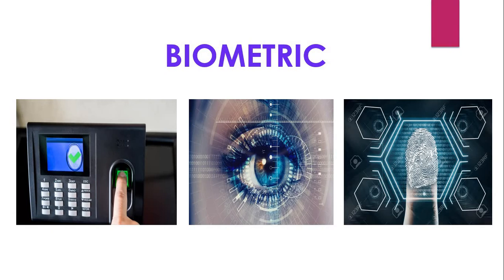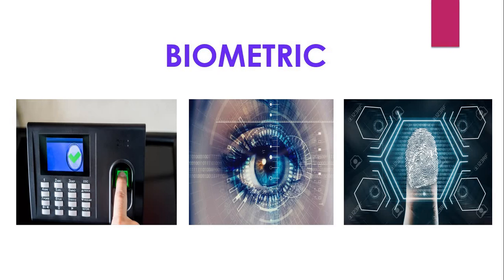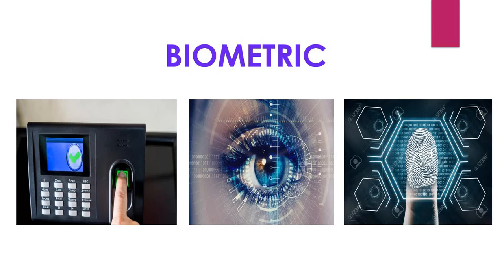OMR TouchScreen DigiCam WebCam BioMetric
Watch the video and follow your textbook